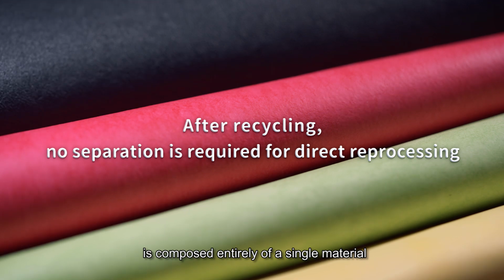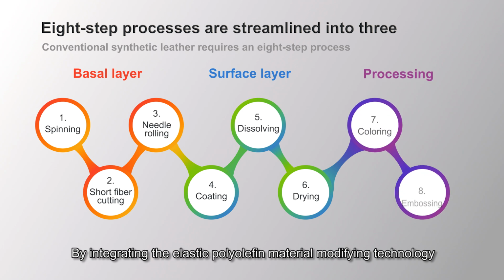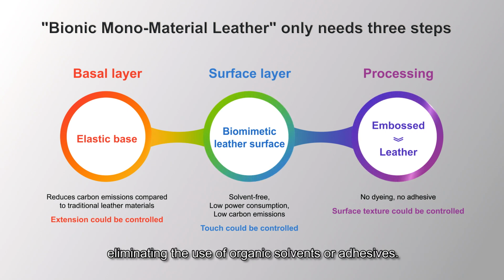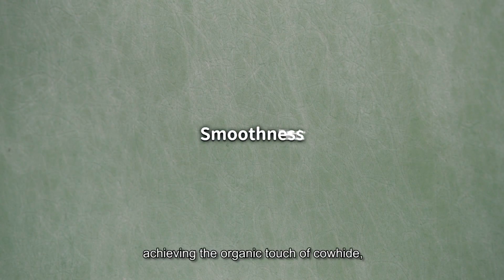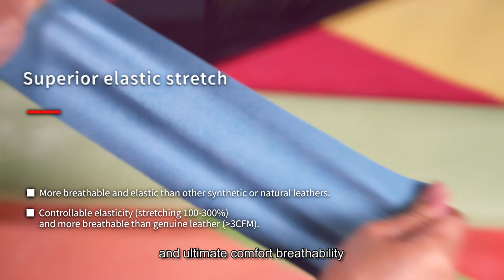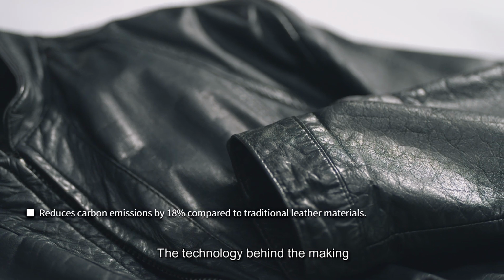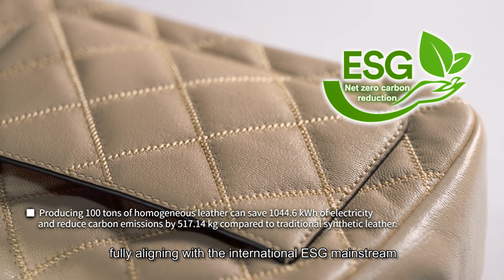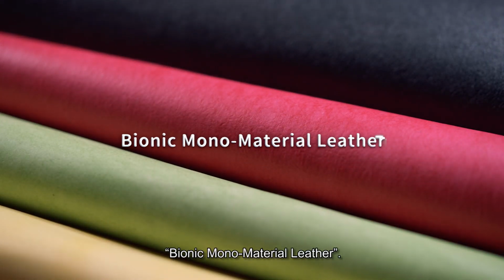TTRI's Bionic Mono-Material Leather won 2024 R& D 100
SEBS Leather turns SEBS technology, which is conventionally not used in fabrics, into SEBS leather, which can be used in the textile field, and uses the same SEBS material for the surface layer, the base and the connecting parts, means there is no need for adhesives and solvents in the manufacturing process, makes the recycling of whole clothes and shoes comes true. Secondly, mono-material composition, no need to separate the material after recycling and can be used five times after recycling without degrading the performance of the fabric.